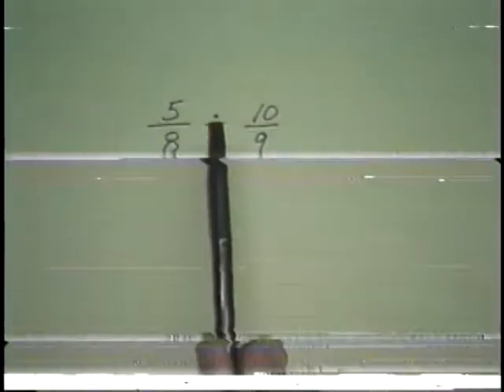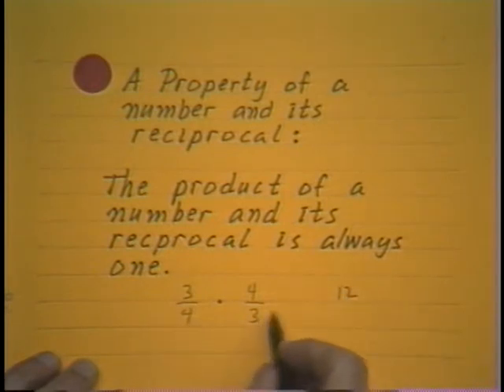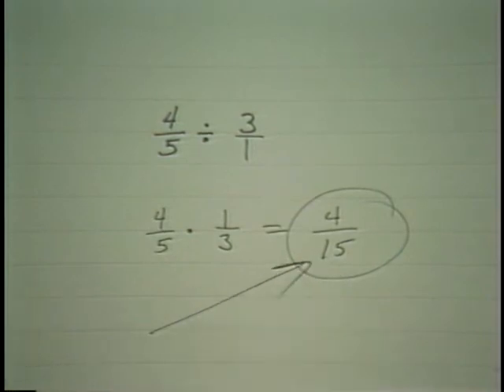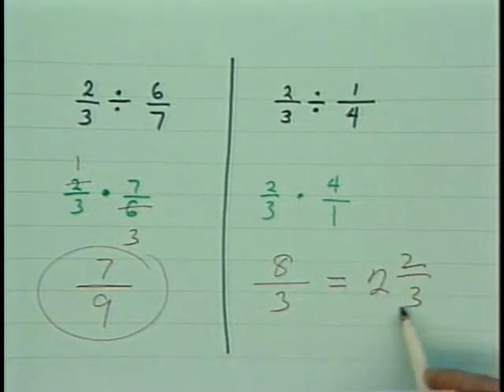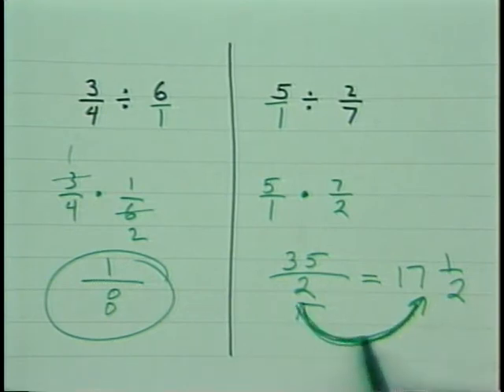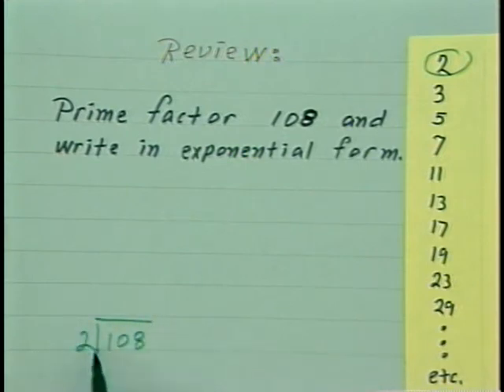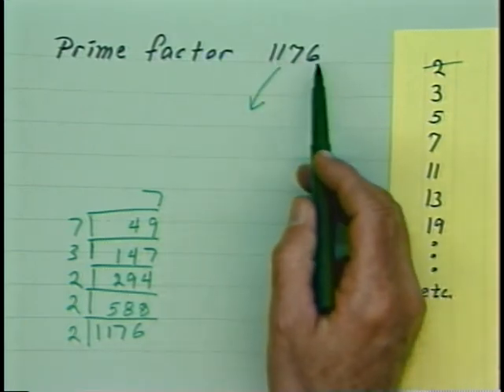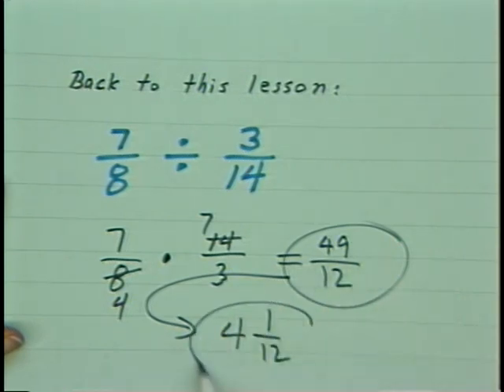Math 20 - Lesson 21